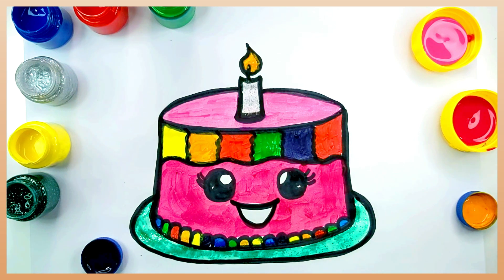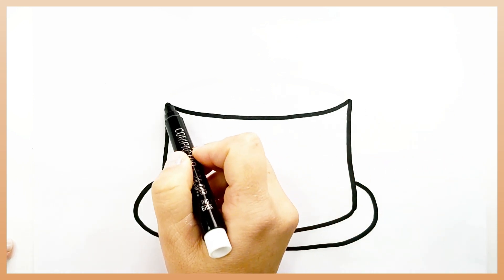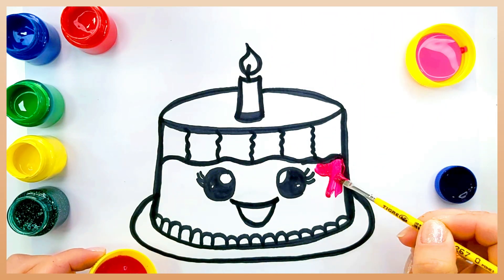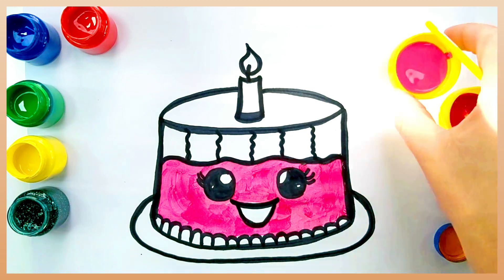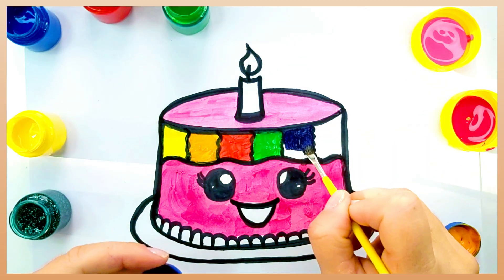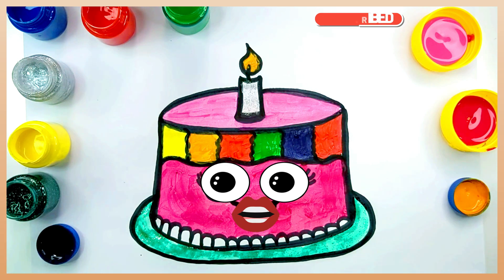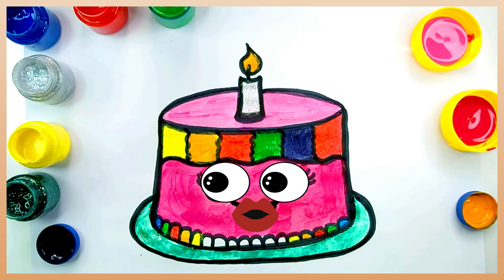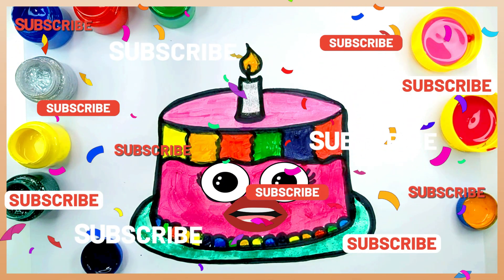How To Draw A Beautiful Cake for Kids - Cómo dibujar un hermoso pastel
Welcome to the Kids How to Draw!

Drawings, Painting and Coloring for Kids

We're goin' to draw and color a beautiful cake with the colors of the rainbow! And with pretty eyes and smiley mouth!

We used the colors orange, yellow, red, green, blue, purple!